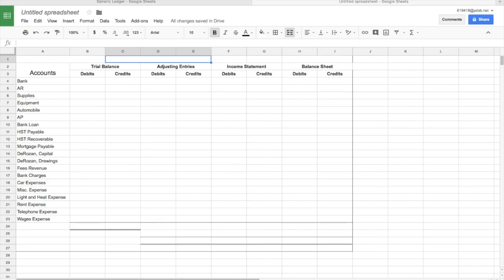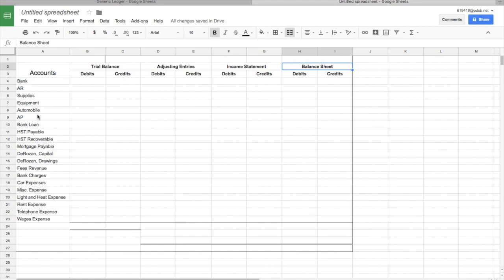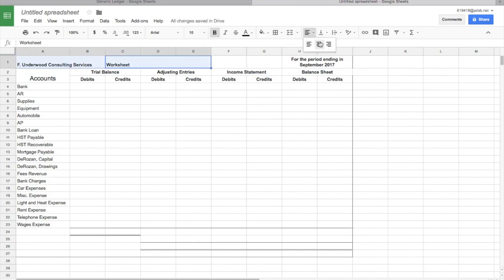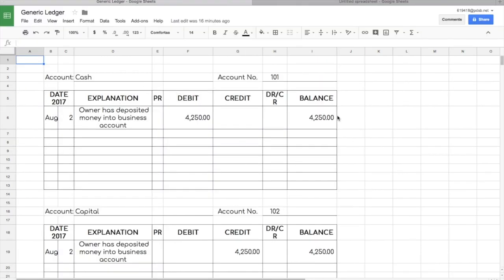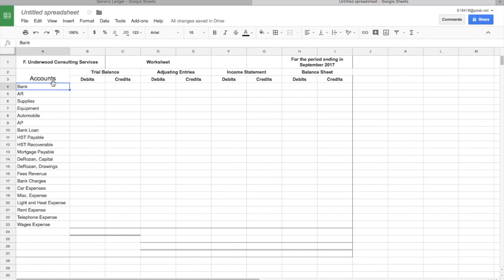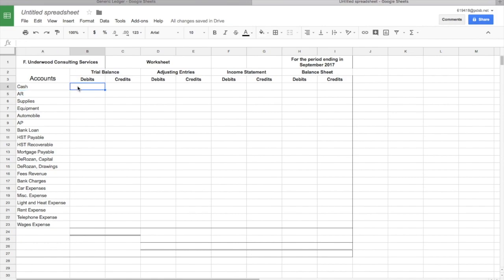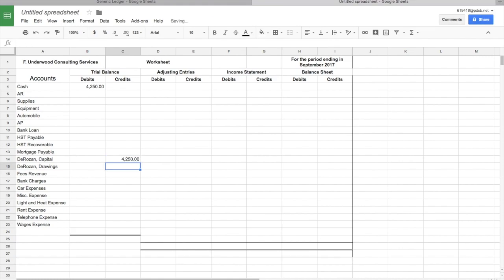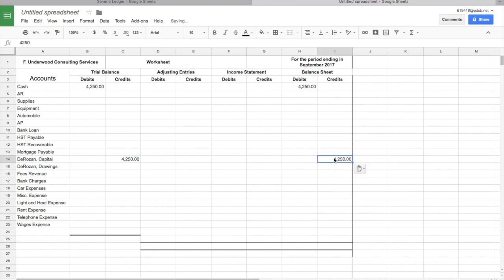8 - Column Worksheet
This is one part to a series where I will be explaining what the accounting cycle is and how to complete those steps.